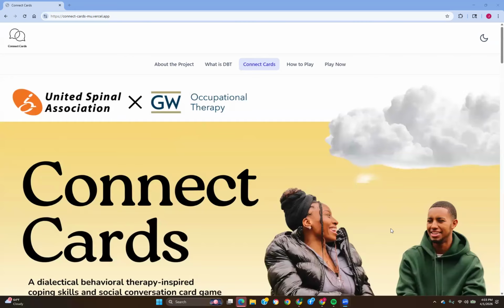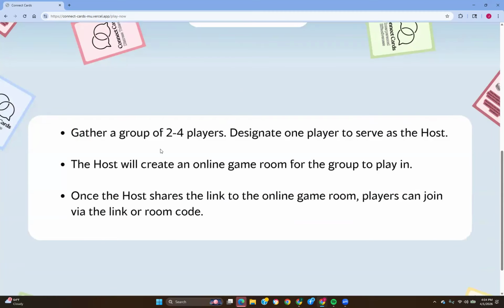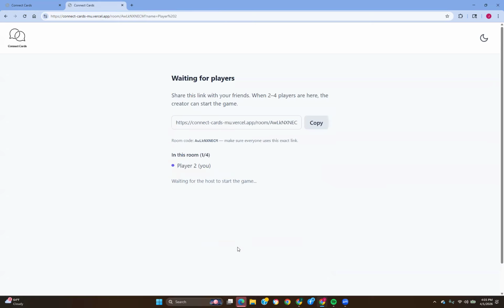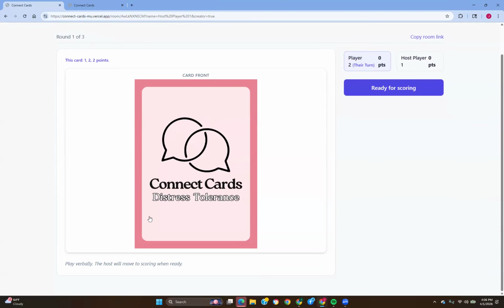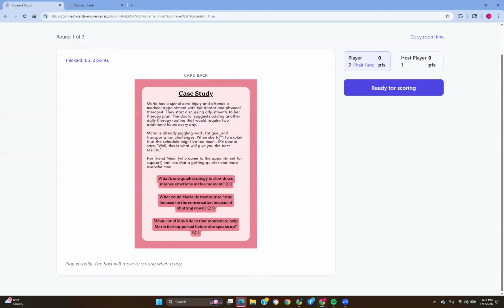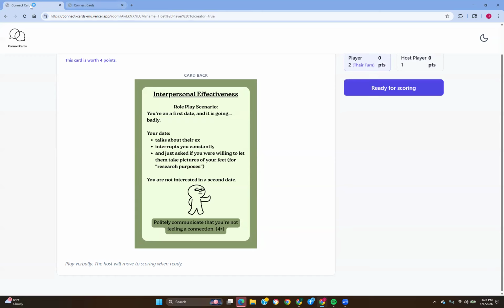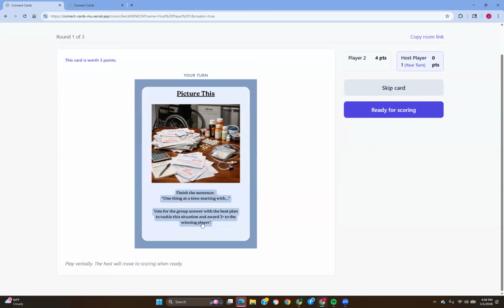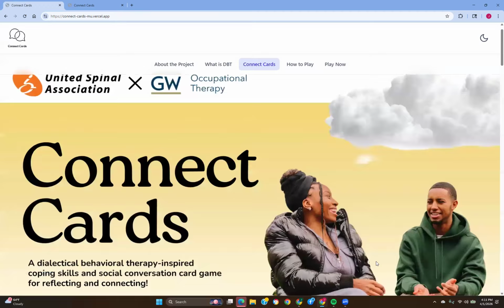How to Set-Up Connect Cards